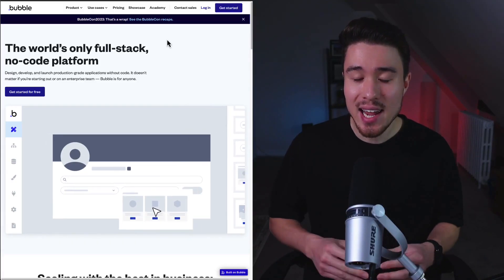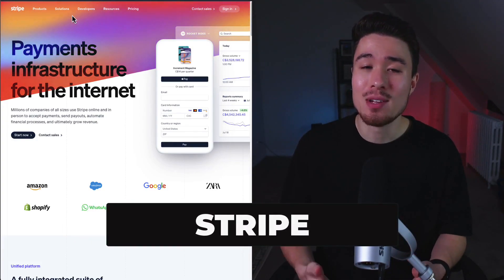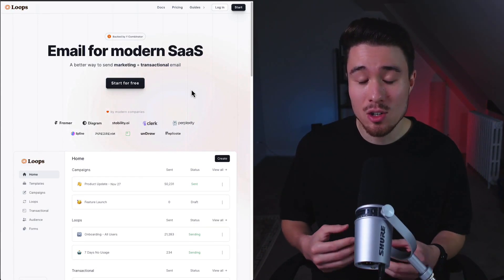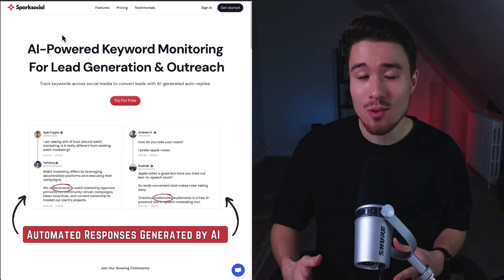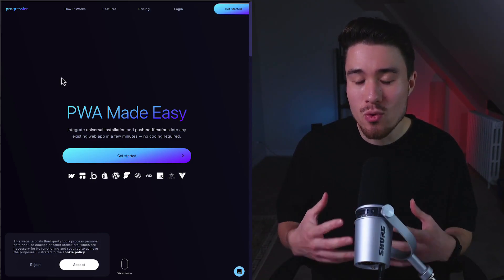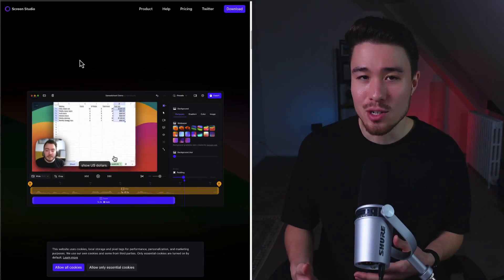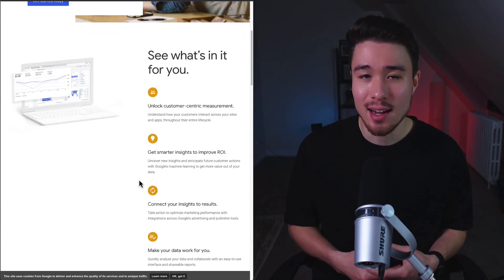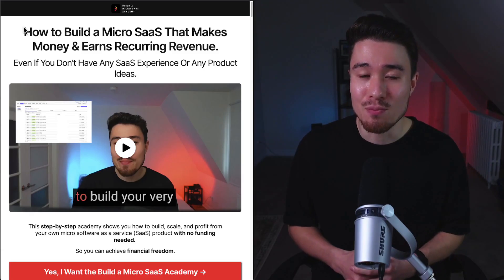10 No Code Tools You Can Use To Build a Micro SaaS.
Welcome to SaaS University! Are you ready to dive into the world of building Micro SaaS without writing a single line of code? Join us as we uncover a treasure trove of 10 powerful no-code tools that can supercharge your journey into Micro SaaS development.

**Title: "10 No-Code Tools to Build Your Micro SaaS"**

**Key Insights:**

Embark on an exciting exploration of no-code tools curated from the experiences of successful entrepreneurs who've built thriving SaaS ventures generating $5k per month and beyond. The insights shared in this video are derived from an invaluable resource on Indie Hackers, offering a roadmap for aspiring SaaS creators.

**Unlocking No-Code Potential:**

Discover a comprehensive list of 10 no-code tools that empower you to craft sophisticated Micro SaaS products without the need for traditional programming. From automation to app development, these tools cover a spectrum of functionalities essential for your SaaS journey.

**Resource Reference:**

We draw inspiration and insights from a candid discussion on Indie Hackers, where seasoned entrepreneurs divulge the specific no-code tools instrumental in their SaaS success story. This resource serves as a guiding beacon for those venturing into the world of Micro SaaS.

**Toolbox Essentials:**

Explore a diverse range of no-code tools designed to streamline tasks, enhance productivity, automate processes, and facilitate the creation of fully functional SaaS offerings. From website building to workflow automation, these tools redefine what's possible in the absence of coding expertise.

**Join the No-Code Revolution:**

Whether you're a seasoned entrepreneur or just starting, this compilation of no-code tools promises to democratize SaaS development. Embrace the power of these tools to kickstart your Micro SaaS journey without the complexities of coding.

Don't miss this opportunity to explore the game-changing potential of no-code tools in building Micro SaaS ventures.

Let's harness the potential of no-code tools and revolutionize the way we create software together!